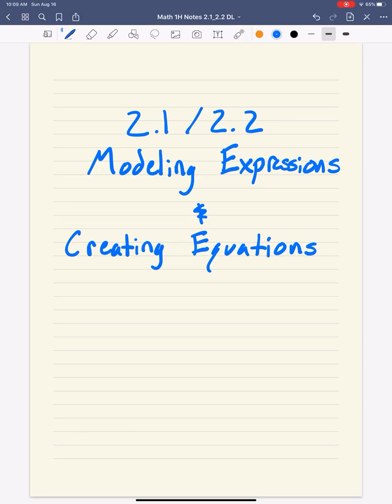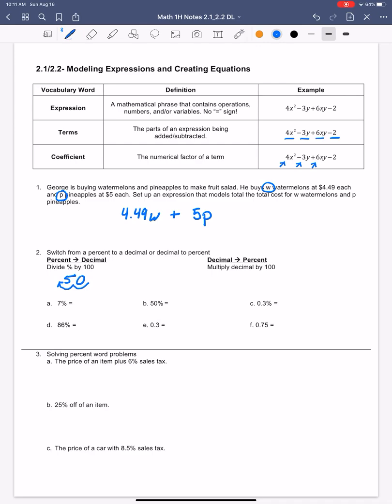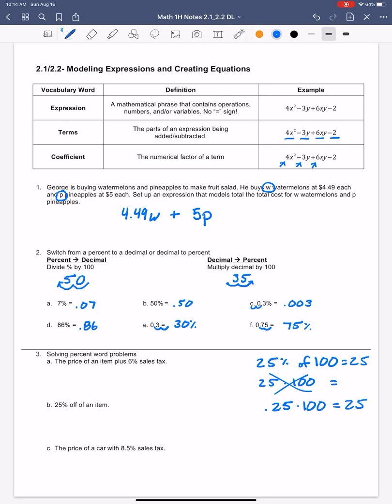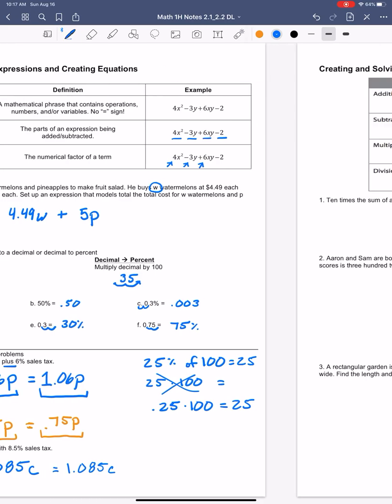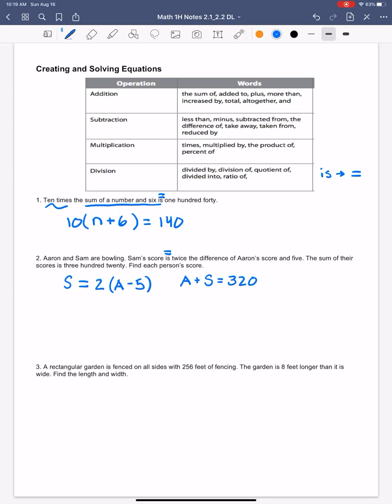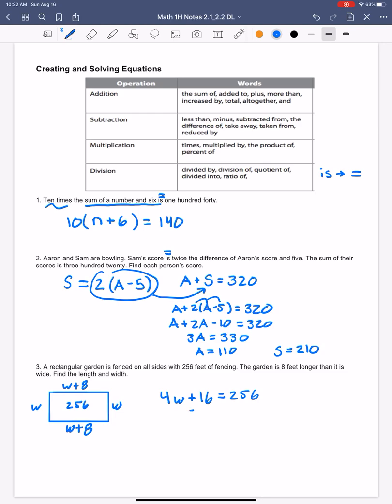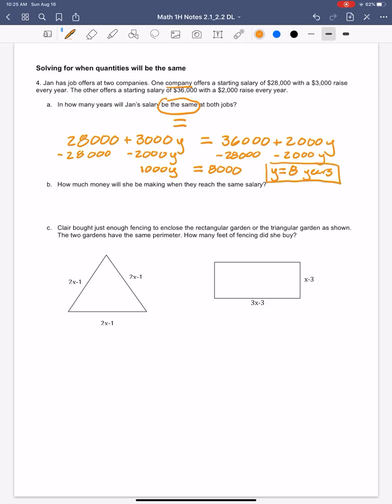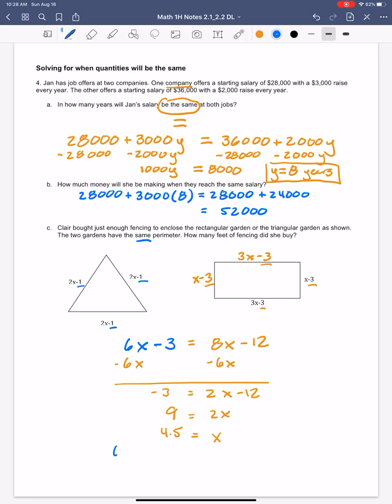Math 1H Lesson 2.1/2.2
Modeling Expressions and Creating Equations